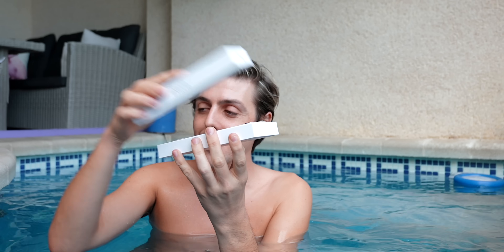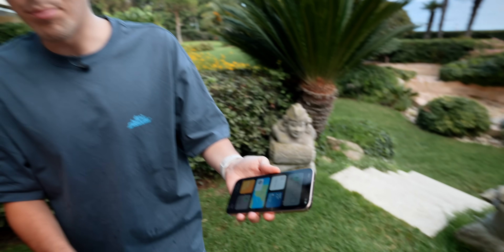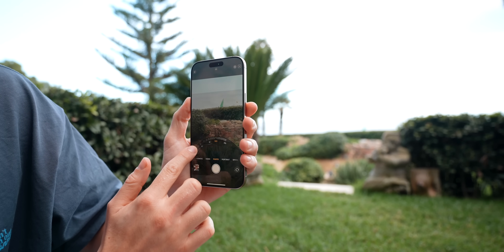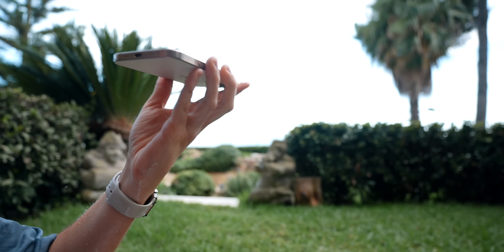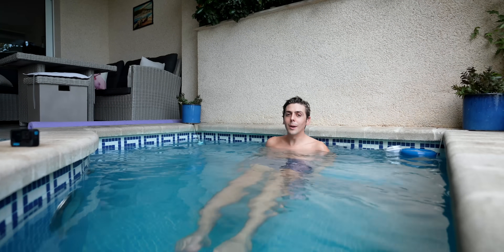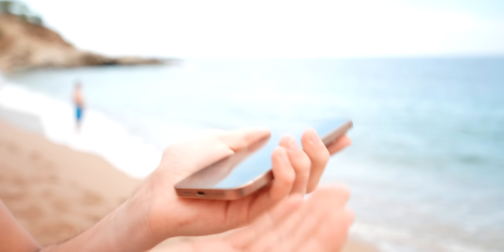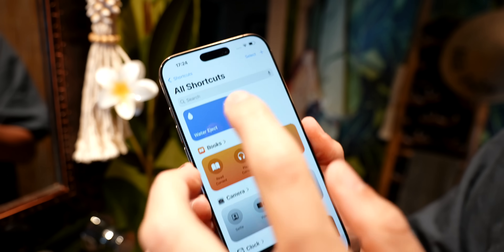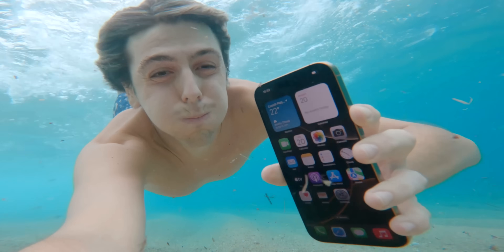iPhone 16 Pro Water Test: Will It Survive Underwater?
The iPhone 16 Pro comes with an IP68 rating, meaning it can withstand being submerged in up to 6 meters of water for up to 30 minutes. While many videos out there test the iPhone's limits in extreme water scenarios, in this video, I'll focus on real-life situations that you might actually encounter day-to-day. I’ll also address the question: Is the iPhone 16 Pro waterproof?